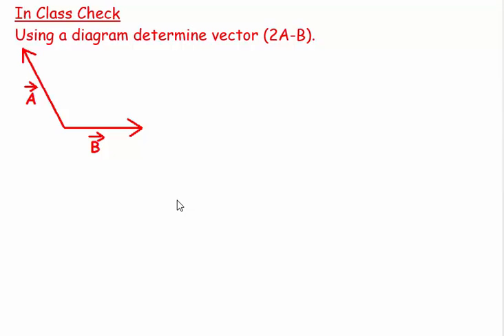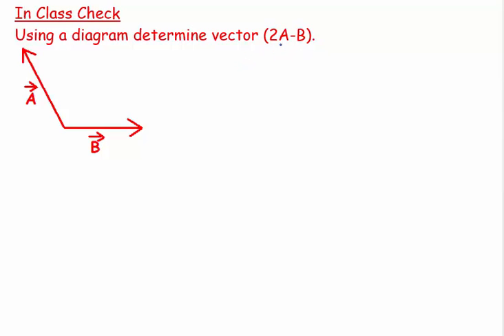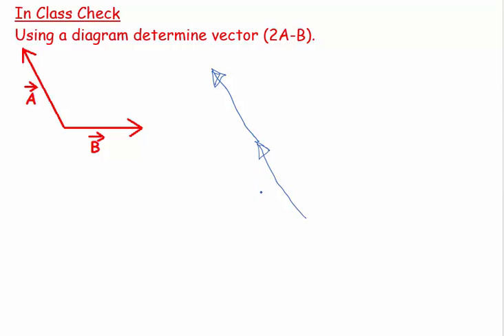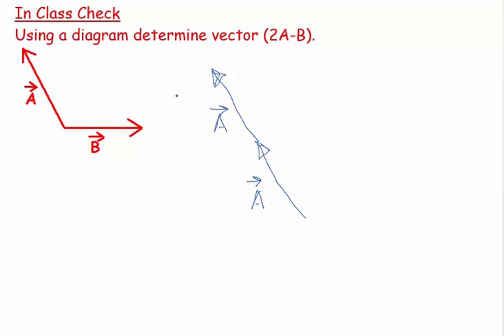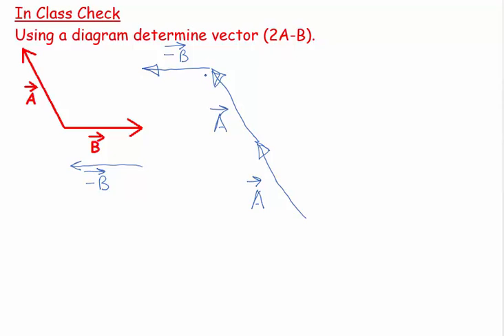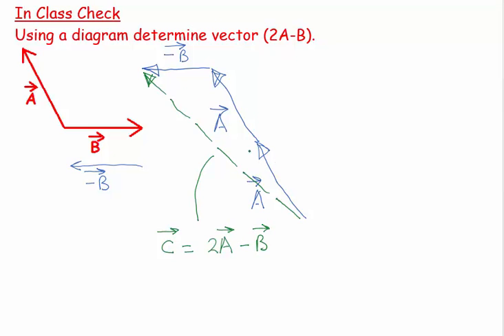3) Vector Diagram 2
Subtract B from2A